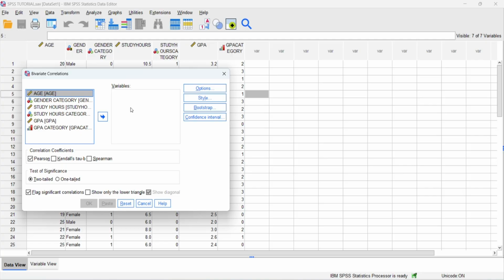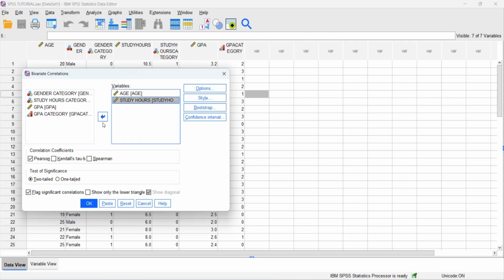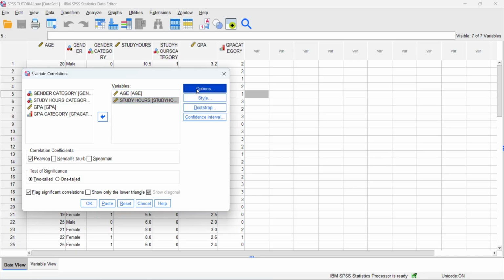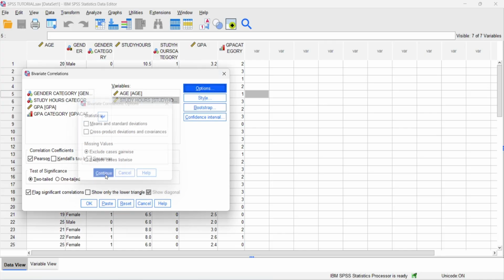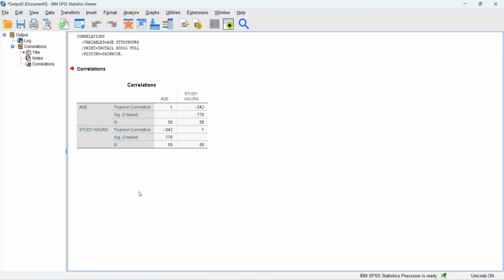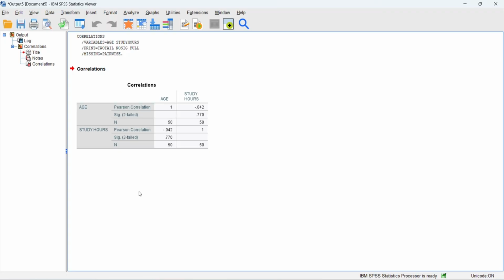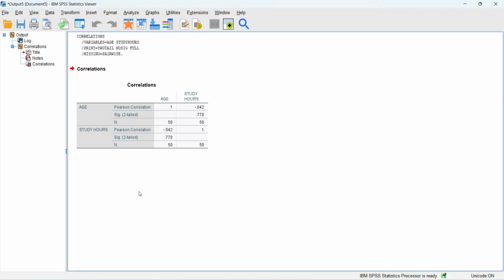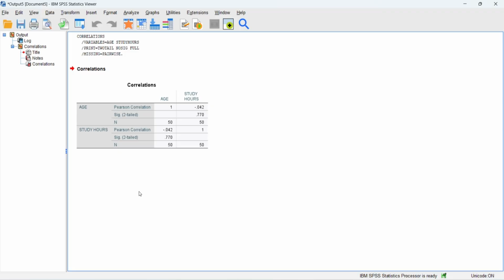Performing Correlations on SPSS. BIVARIATE ANALYSIS on SPSS for Beginners | SPSS Tutorial.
In this video, we learn how to use SPSS to run Correlations on a dataset.